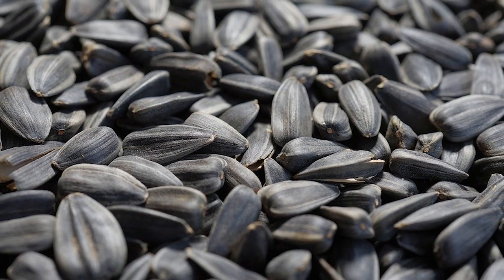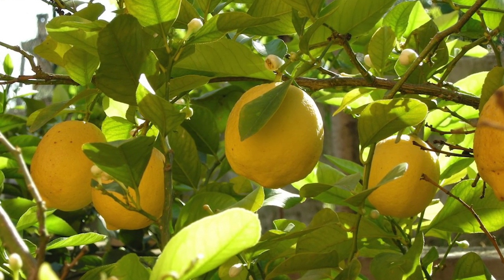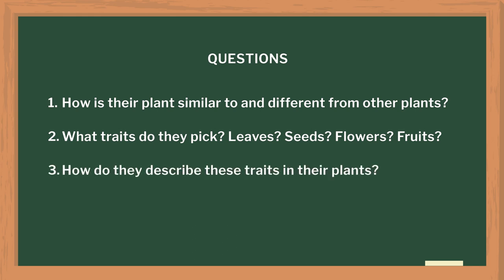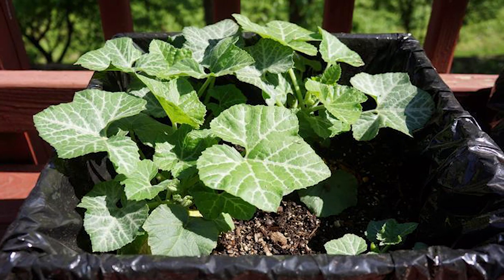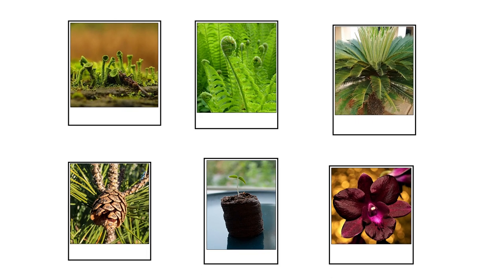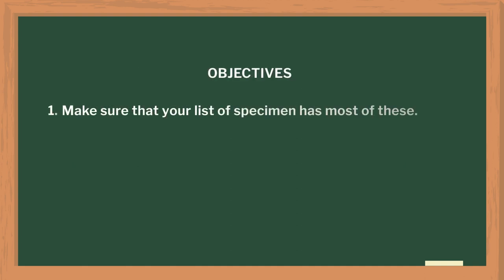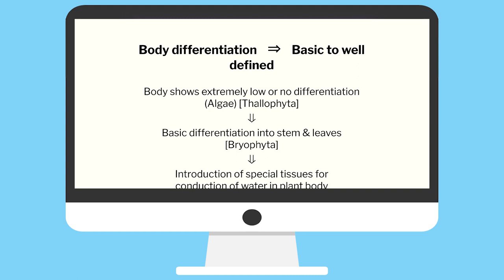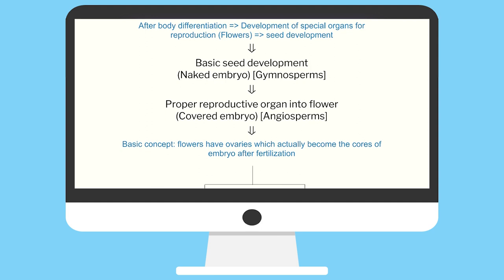Kingdom Plantae and its Divisions | English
In this video, teachers will get an idea of how to teach the topic Kingdom Plantae and its Divisions. Students will learn to compare the basic characteristics observed among different members of the Kingdom of Plantae. They will identify common features that will allow categorization of sample plants into the various divisions of Kingdom Plantae, and also learn to demonstrate the basis of defining divisions and identify their applications.

Science Outreach Team: Prof. Harinath Chakrapani, Dr Sourabh Dube, Dr Aparna Deshpande, Shubhangi Wankhede, Ashok Rupner, Dr Neeraja Dashaputre, Dr Chaitanya Mungi, Ankish Tirpude, Shraddha Bhurkunde, Dinesh Turkar, Pradnya Pujari, Sakhee Bhure, Dr Apurva Barve, Dr Asim Auti, Shanti Pise, Rohit Piwal and Science media centre team of IISER Pune.